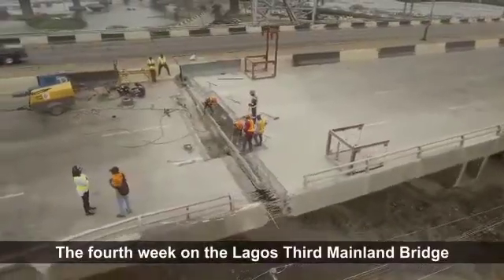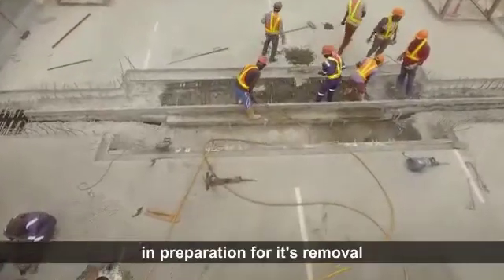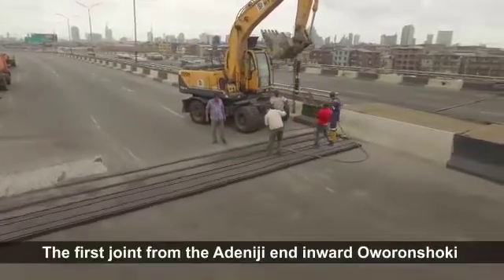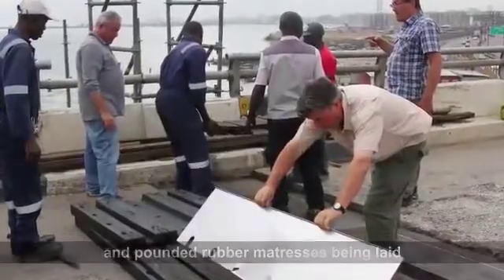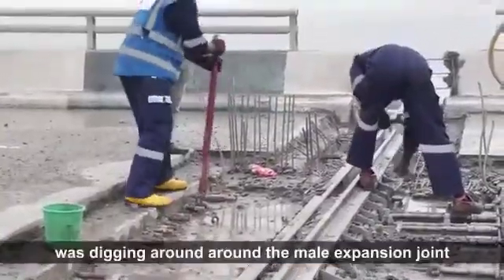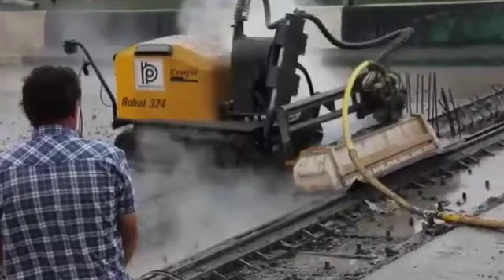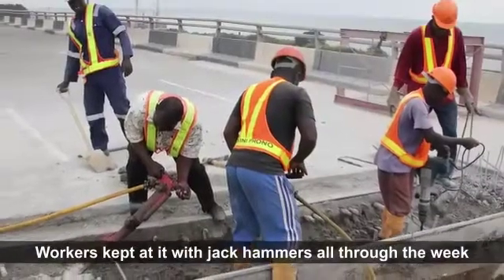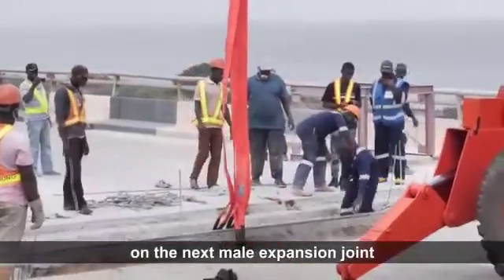FGAtWORK… Ongoing Repairs and Restoration of the Third Mainland Bridge in Lagos - Week Four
FGAtWORK… Next Level Agenda: Ongoing Repairs and Restoration of the Third Mainland Bridge in Lagos - Week Four (14th August – 20th August , 2020)